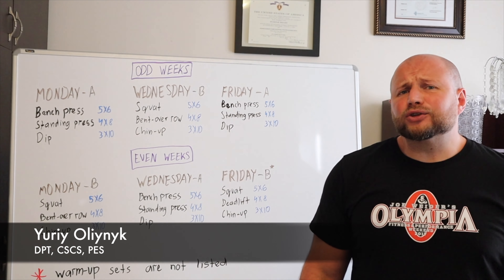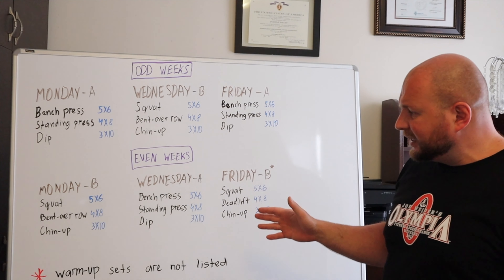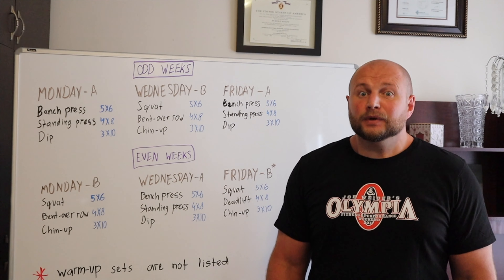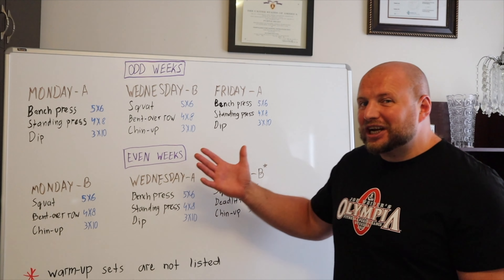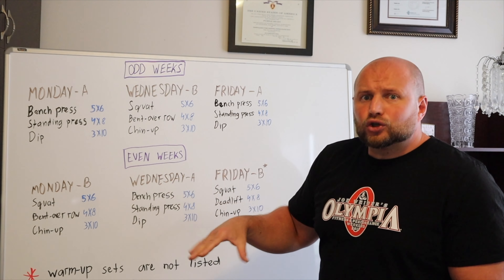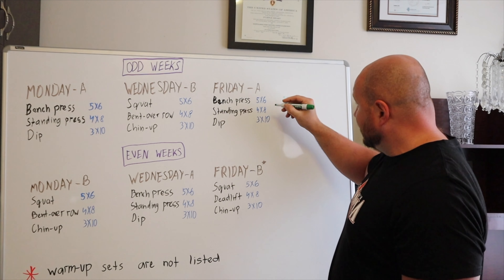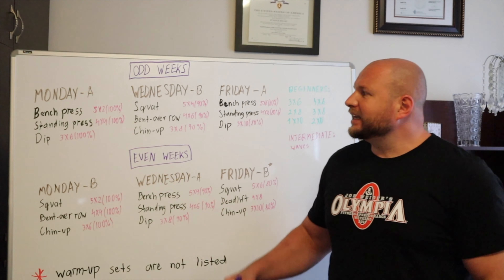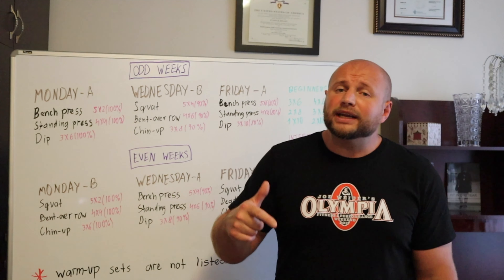ULTIMATE BULKING PROGRAM | Training for muscle mass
⚠️ If you decide to utilize ATP-style periodization model while using this program, the weights for Chin-Ups should be calculated with the same formula as for Dips.

BIG AND STRONG WITHOUT STEROIDS
FIT IN ONE YEAR

This is the link to BIG AND STRONG WITHOUT STEROIDS on Google Play Store: